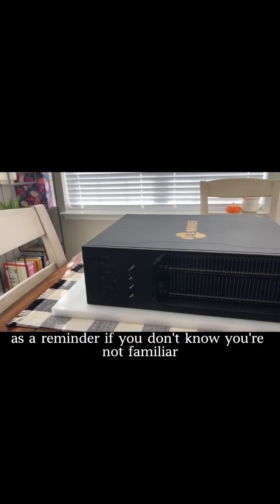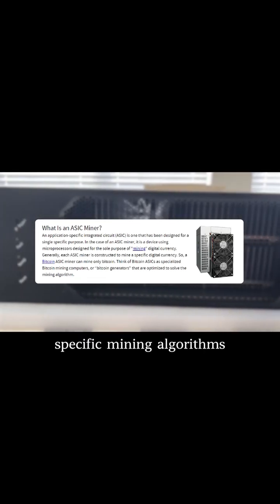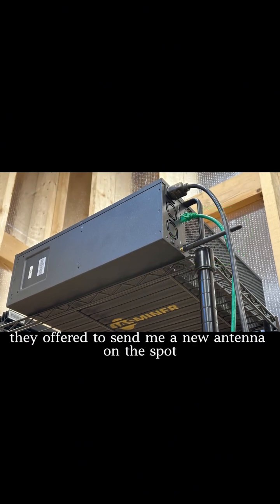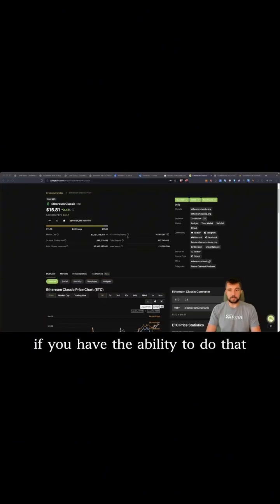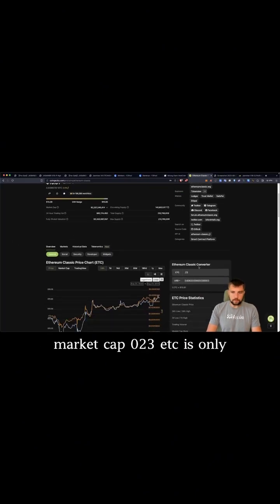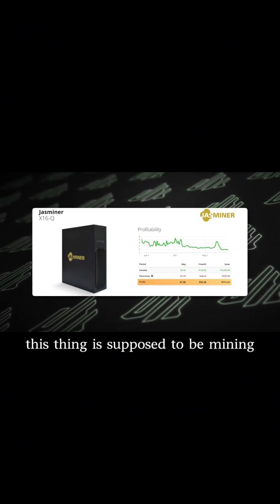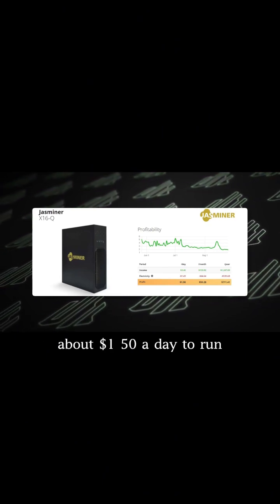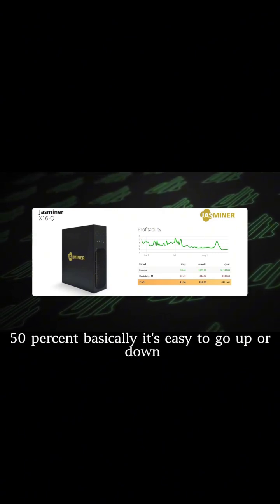Introduce to hardware and software